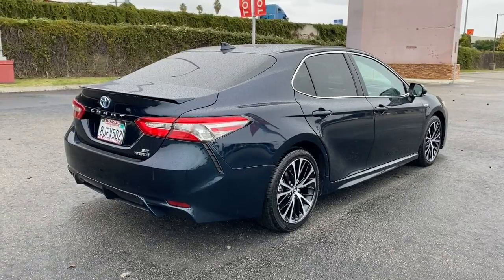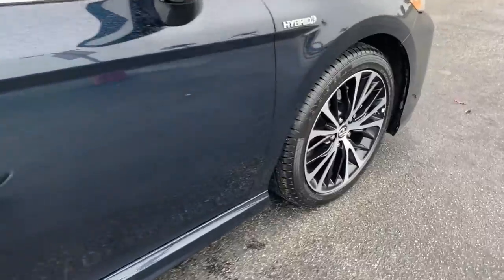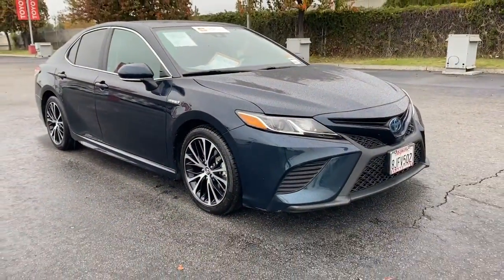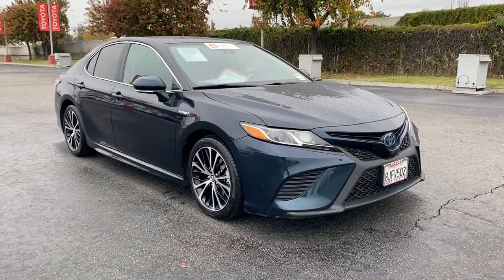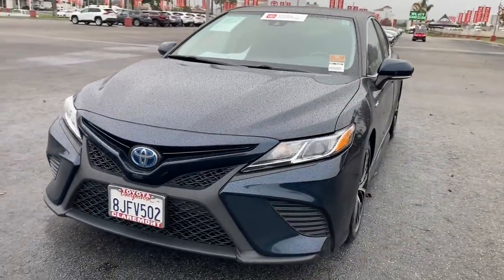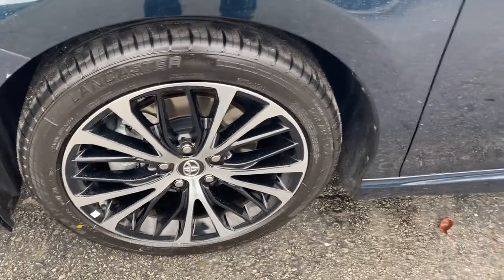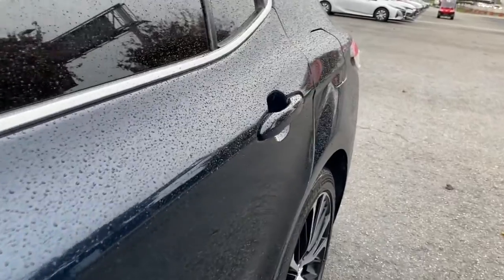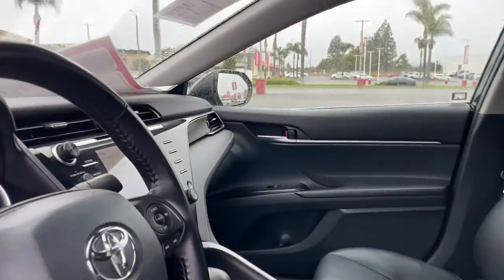2019 Toyota Camry Claremont, Ontario, Pasadena, Anaheim, CA 0721221A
Blue Used 2019 Toyota Camry available in Claremont, California at Claremont Toyota. Servicing the Ontario, Pasadena, Anaheim, CA area.
2019 Toyota Camry Hybrid SE - Stock#: 0721221A - VIN#: 4T1B21HKXKU515965

Claremont Toyota
601 Auto Center Drive

Looks and runs great. Good tires and brakes. Engine and transmission run smooth. Damage free. Immaculate inside and out. FREE CARFAX! We have great interest rate and financing for ALL credit situations.. Blue 2019 Toyota Camry Hybrid SE FWD eCVT 2.5L I4 Hybrid DOHC 2.5L I4 Hybrid DOHC ABS brakes Active Cruise Control Alloy wheels Electronic Stability Control Front dual zone A/C Heated front seats Illuminated entry Low tire pressure warning Remote keyless entry Traction control.Toyota Certified Used Vehicles Details:* Warranty Deductible: $0* Powertrain Limited Warranty: 84 Month/100000 Mile (whichever comes first) from TCUV purchase date* Vehicle History* Transferable Warranty* Limited Comprehensive Warranty: 12 Month/12000 Mile (whichever comes first) from certified purchase date. Roadside Assistance for 7 Year / 100000 Mile* Roadside Assistance* 160 Point InspectionAwards:* 2019 KBB.com 10 Most Comfortable Cars Under $30000 * 2019 KBB.com 10 Best Sedans Under $30000 * 2019 KBB.com Brand Image Awards * 2019 KBB.com Best Resale Value Awards